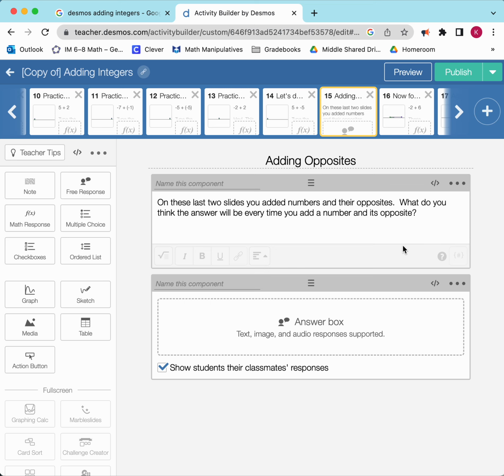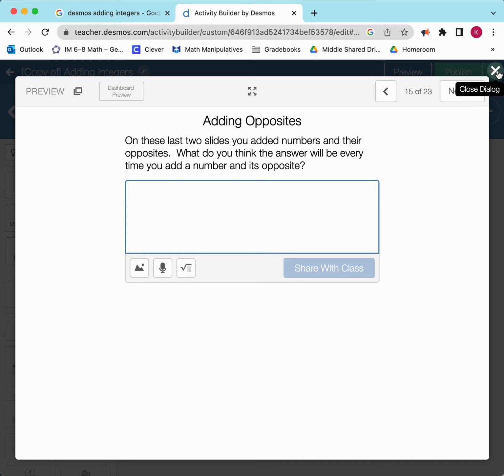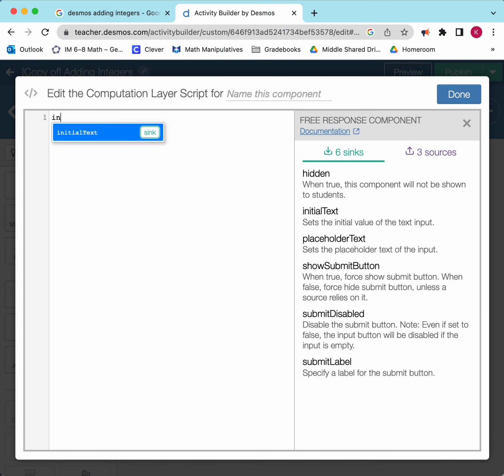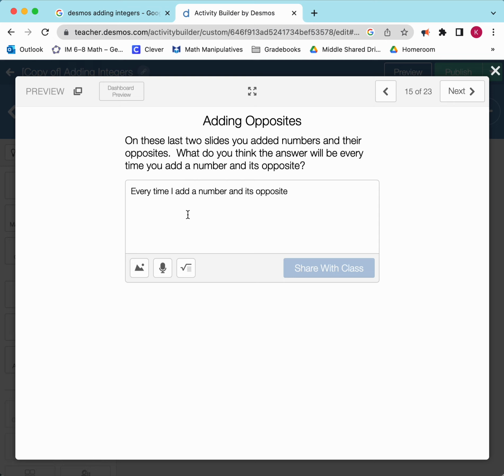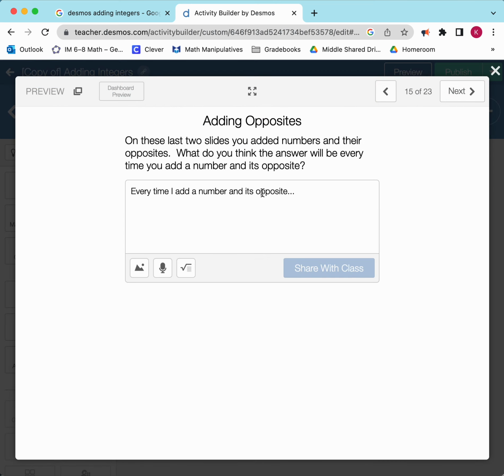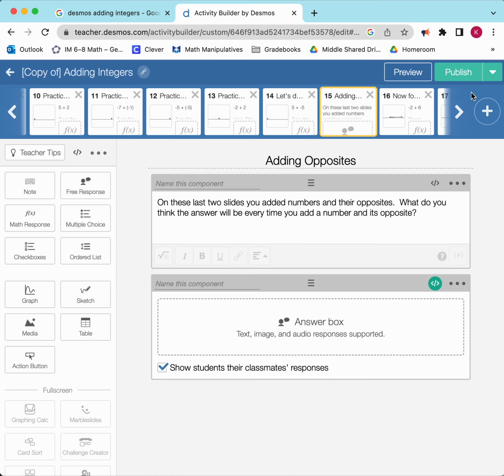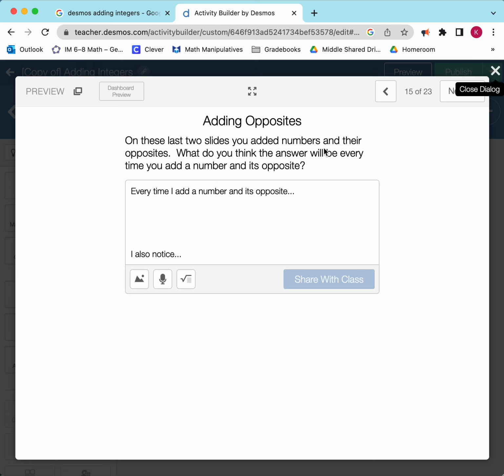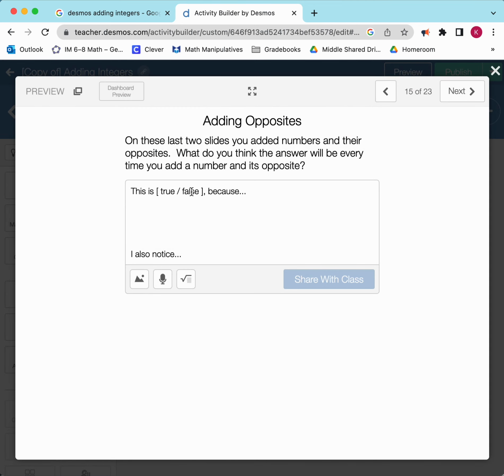Desmos Using InitialText to Insert Sentence Frames